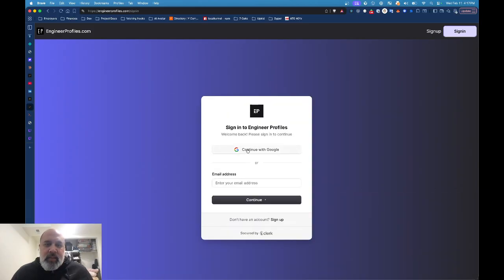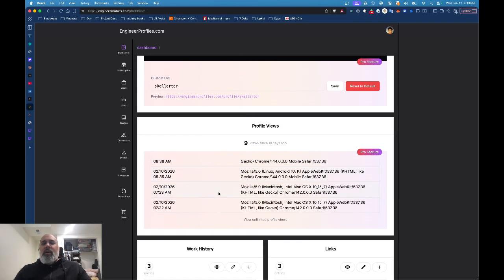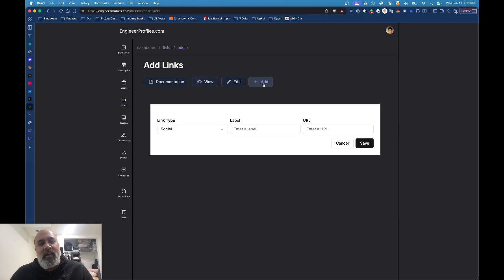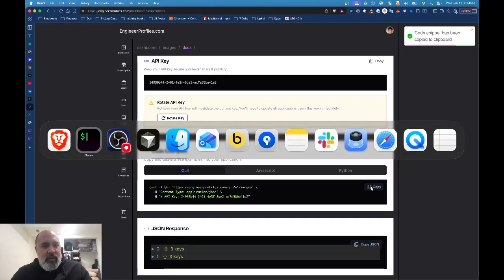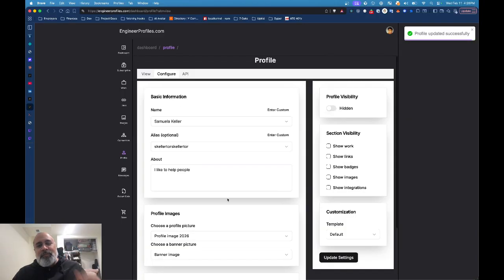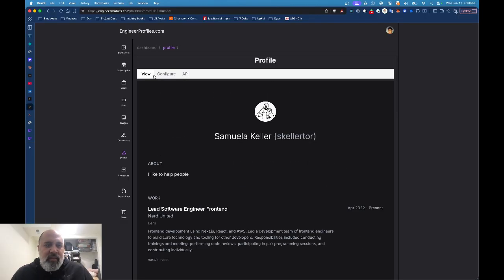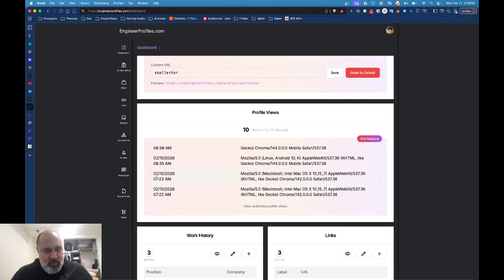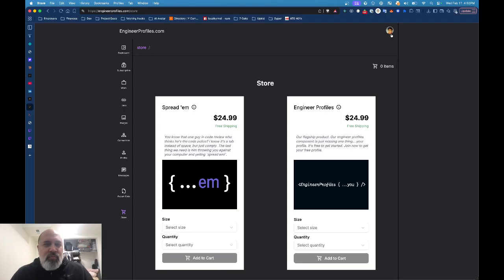Introduction and initial walkthrough of Engineer Profiles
In this video I walk you through the various sections of Engineer Profiles and just how easy it is to get a public profile up and ready to share